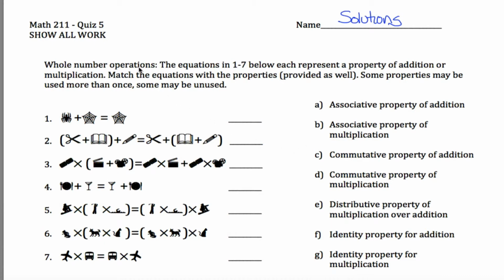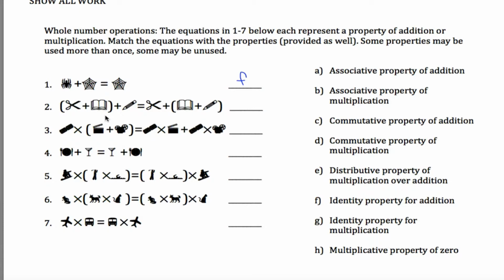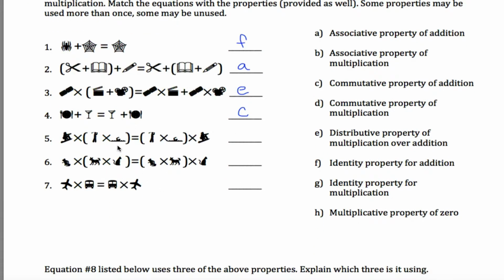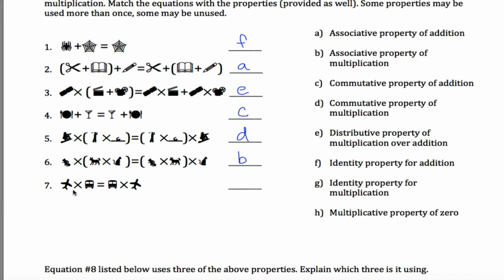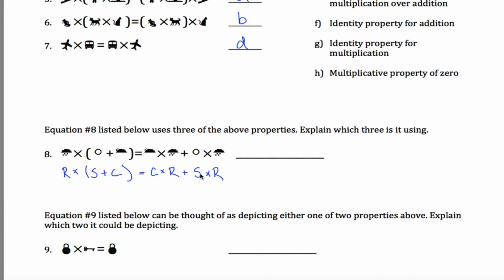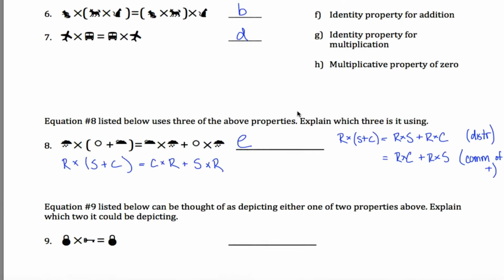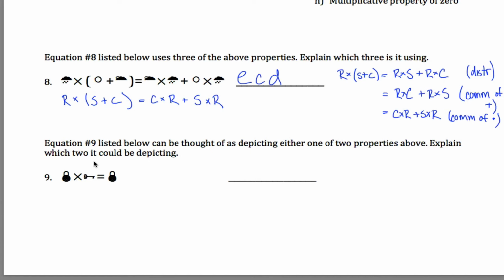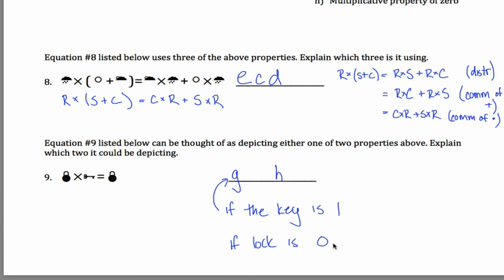Properties of Addiiton and Multiplication Quiz